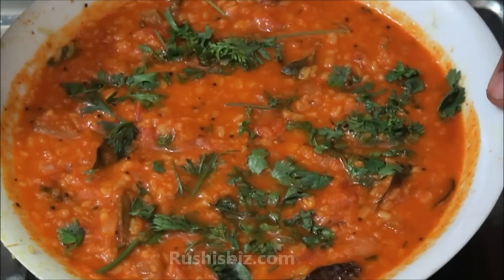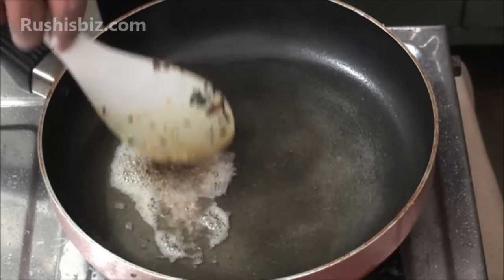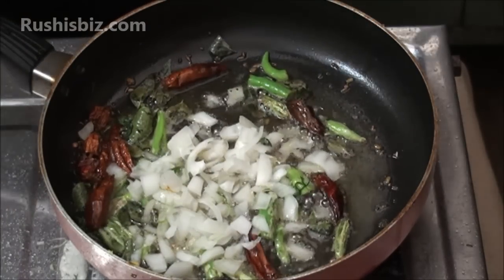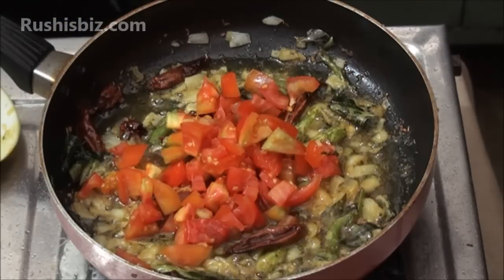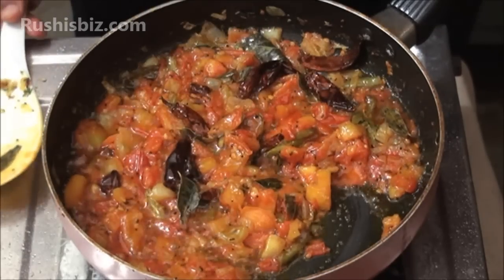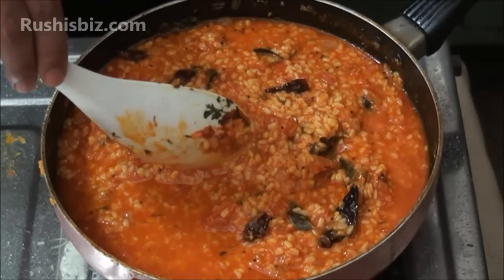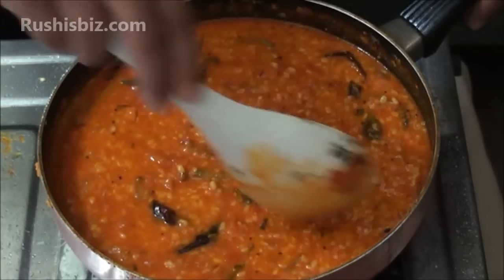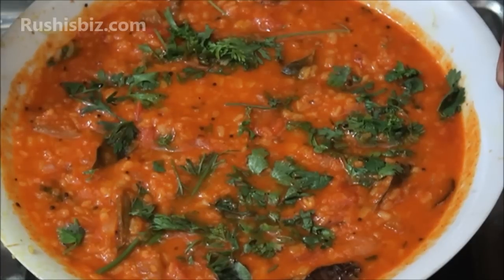Moong Dal Curry With Tomato - Making - Indian Recipes - Green Gram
BEST 275 HINDI SONGS (western) - 249Rs

BEST 293 HINDI SONGS (sargam) - 249Rs

BEST 275 HINDI SONGS (western) + 293 HINDI SONGS (sargam)- 299Rs

BEST 160 TELUGU SONGS (western) - 199Rs

BEST 165 TELUGU SONGS (saregama) - 199Rs

BEST 160 TELUGU SONGS (western) + 165 TELUGU SONGS (sargama)- 249Rs

BEST 140 TAMIL SONGS (western) - 199Rs

BEST 140 TAMIL SONGS (saregama) - 199Rs

BEST 140 TAMIL SONGS (western) + 140 TAMIL SONGS (sargama)- 249Rs

BEST 275 HINDI + 160 TELUGU SONGS (western) - 299Rs

BEST 275 HINDI + 140 TAMIL SONGS (western) - 299Rs

BEST 160 TELUGU + 140 TAMIL SONGS (western) - 249Rs

BEST 275 HINDI + 160 TELUGU SONGS (saregama) - 299Rs

BEST 275 HINDI + 140 TAMIL SONGS (saregama) - 299Rs

BEST 160 TELUGU + 140 TAMIL SONGS (saregama) - 249Rs

BEST 275 HINDI + 160 TELUGU(western) and 293 HINDI + 165 TELUGU(saregama) - 349Rs

BEST 275 HINDI + 140 Tamil(western) and 293 HINDI + 140 Tamil(saregama) - 349Rs

BEST 160 TELUGU + 140 TAMIL(western) and 165 TELUGU + 140 TAMIL(saregama) - 299Rs

BEST PACKAGES

ALL 575 SONGS(HINDI,TAMIL,TELUGU ETC)(western) - 349Rs

ALL 598 SONGS(HINDI,TAMIL,TELUGU ETC)(saregama) - 349Rs

ALL 575 SONGS (western) + 598 SONGS (sargama)- 399Rs

ALL FILES WILL HAVE Free video tutorials links(BHAJANS, NATIONAL SONGS, POP SONGS ETC INCLUDED IN EACH FILE)

- SAMPLE PDF'S

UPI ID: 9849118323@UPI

Bank Details

Name : Rajesh Eera

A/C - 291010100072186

Axis Bank Ltd

Hyd Road, Nizamabad, Telangana - 503003.

Introduction - Moong Dal Curry With Tomato Making - Typical way of frying the semi boiled moong dal blended with some dry red chili and tomatoes.